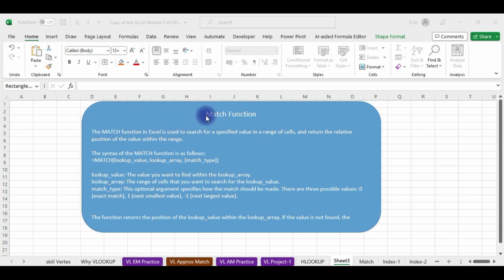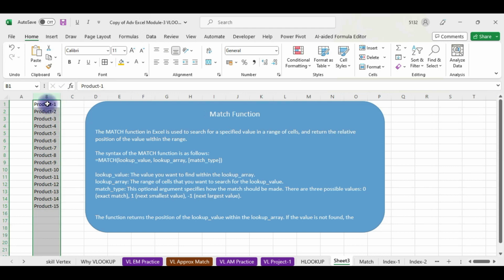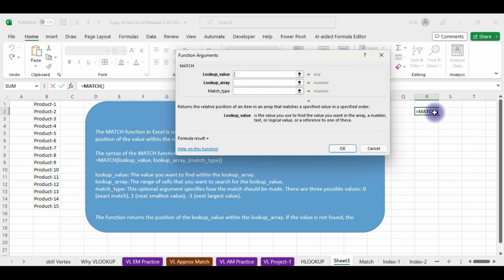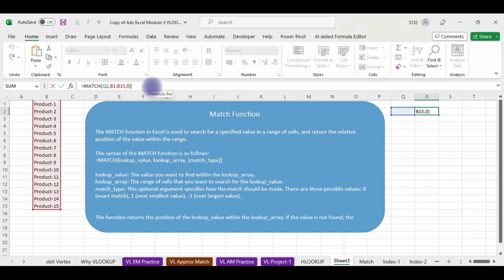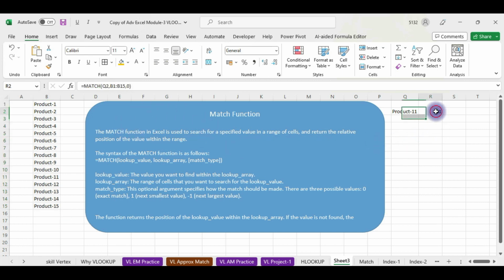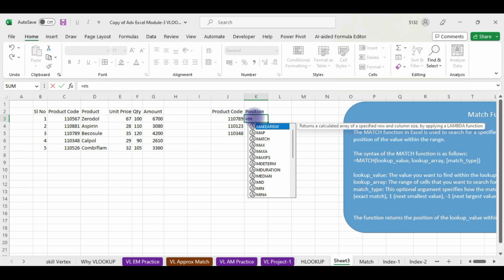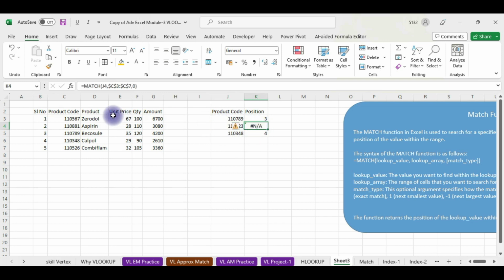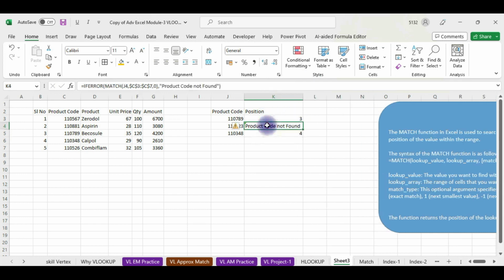Excel - Series of V-LookUp - 5 | MATCH Function Excel | excel match@Microsoft@ExcelCareerHub_1 ​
VLOOKUP is a powerful function in Microsoft Excel used to search for a specific value in a table or range of data and retrieve information from a different column in the same row. It stands for "vertical lookup" because it searches vertically down a column.